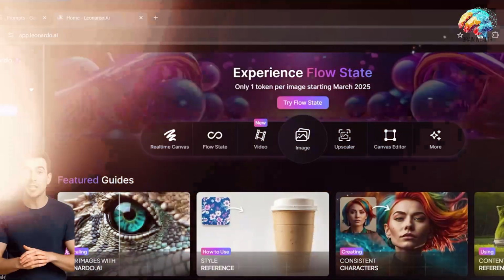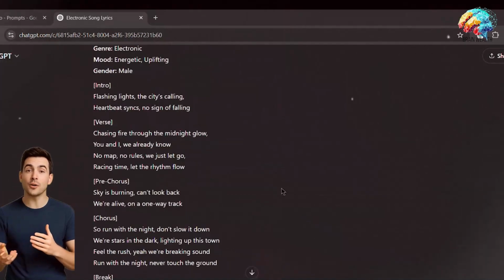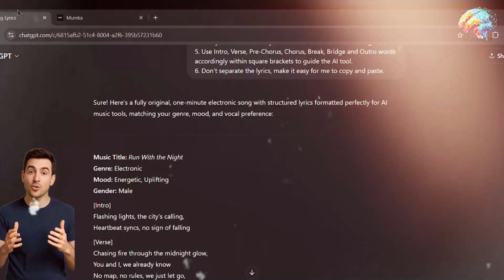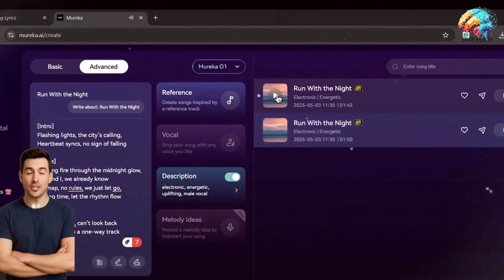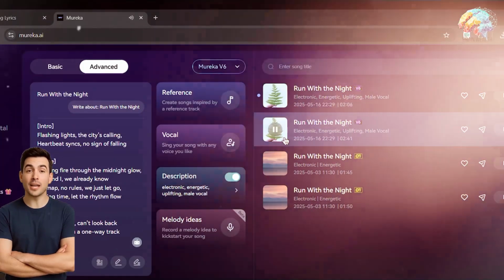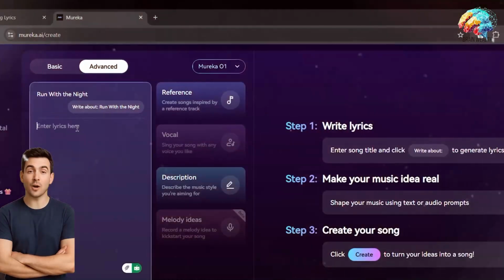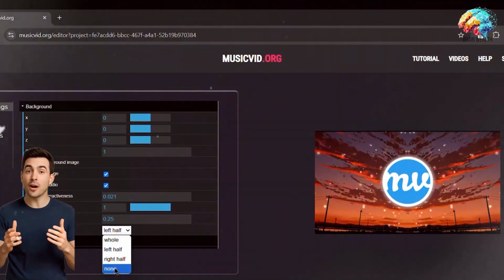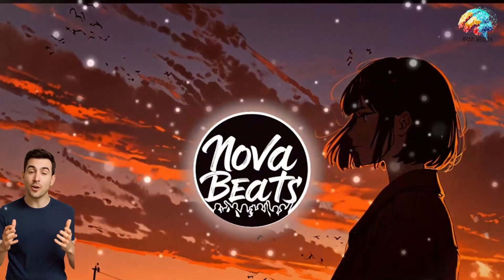I Cloned a $120K/Month YouTube Channel with FREE AI Music Videos (Untapped Niche!)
No filming. No vocals. No team. 💻💰
In this video, see how I cloned a $120K/month faceless music channel using 100% free AI tools to generate songs, visuals, and videos automatically — and how you can tap into this hidden niche with massive income potential. 📈

Completely faceless. Fully automated. ⚡
This could be the easiest channel you’ll ever build. 🎬